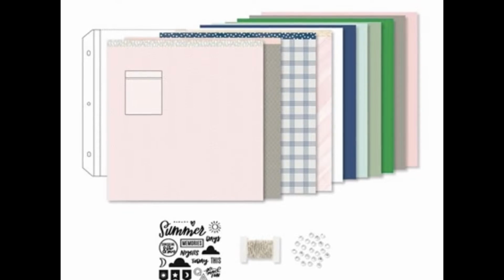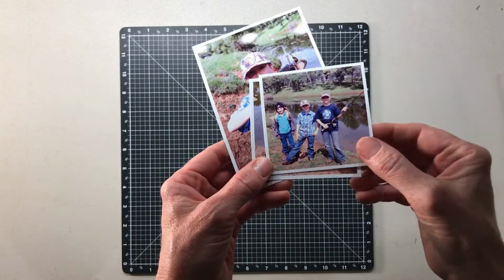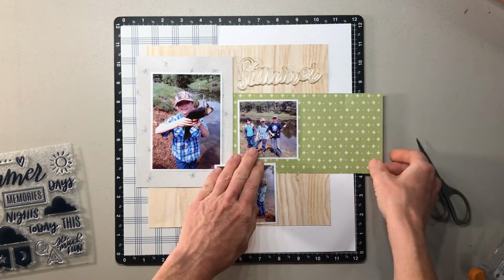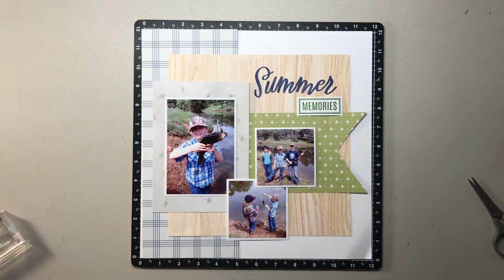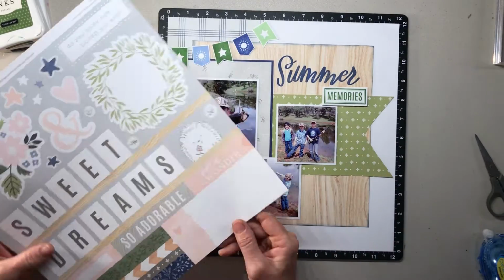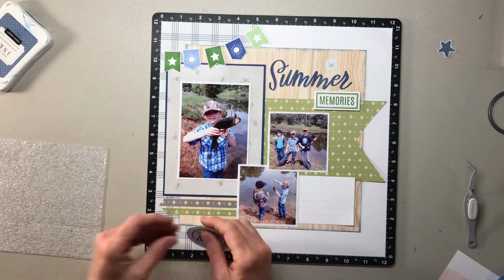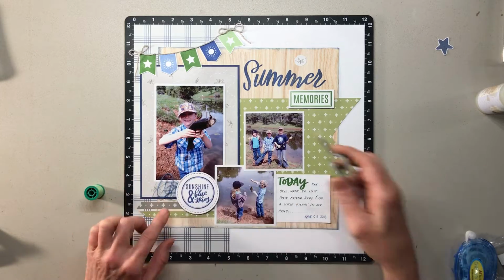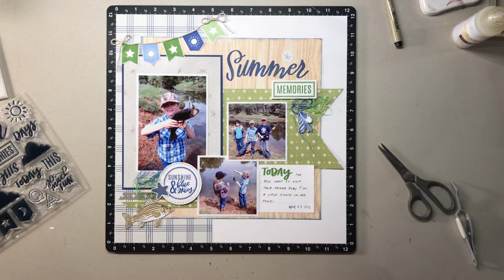Scrapbook process video “Summer Memories”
Hello and thanks for stopping by. Check out my video to see how I utilized the Sweet Girl paper collection to create an outdoorsy fishing layout of my boys!

Or hop on over to my online store to see all the great scrapbooking and card making supplies by Close to My Heart.

Below are the links to get your hands on these fun products.